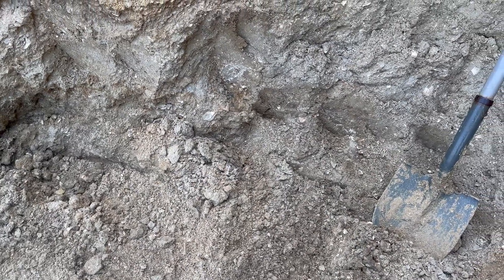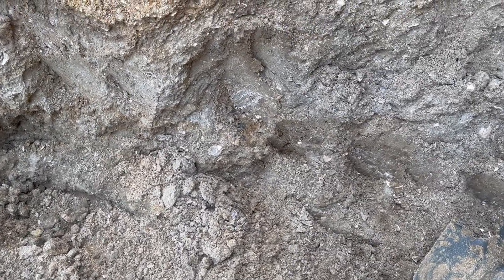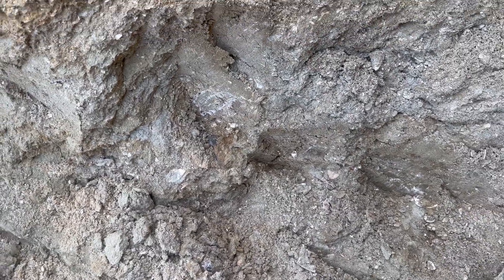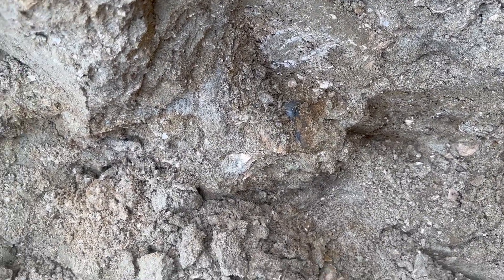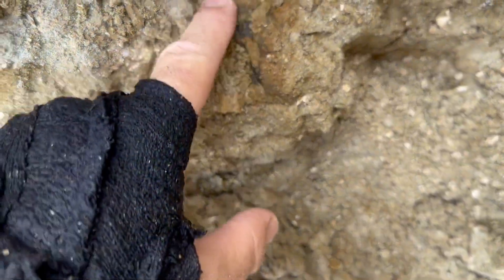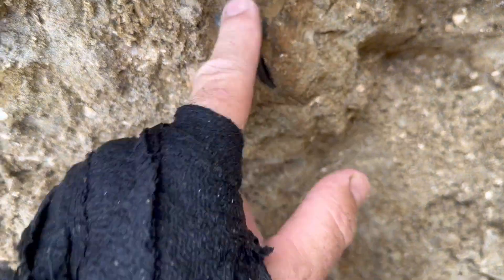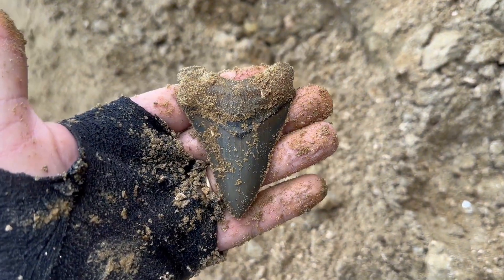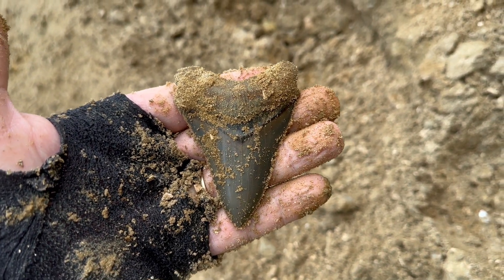Calvert Cliffs, Chesapeake Bay: Finding fossil Otodus Megalodon in matrix part 1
In this video I was digging in a slump pile of material that broke away from the cliffs.  The material slide down into the water and I sifted and dug through it for several hours.  It was conveniently spread out about a foot thick on the beach so it was easy to work with.  I was shocked when I noticed this tooth.